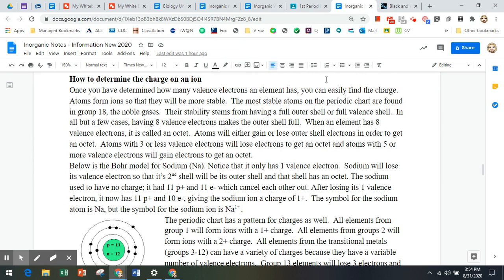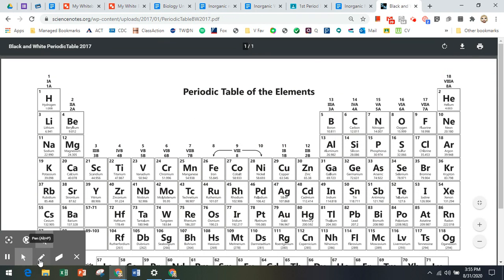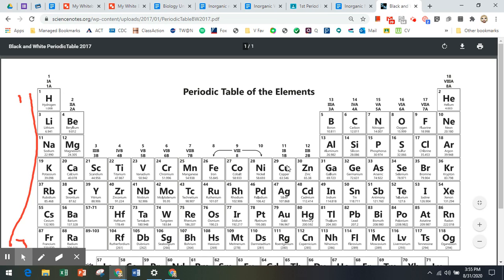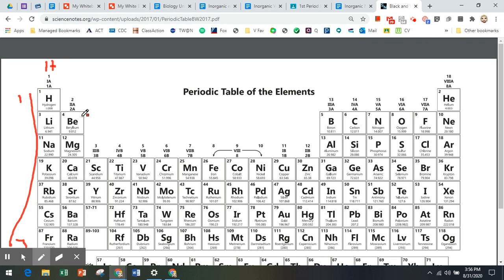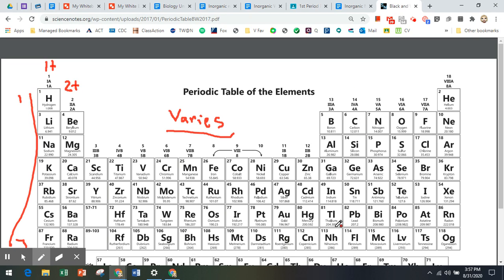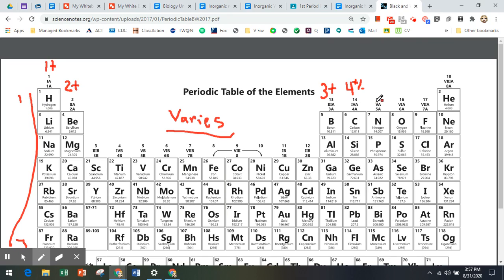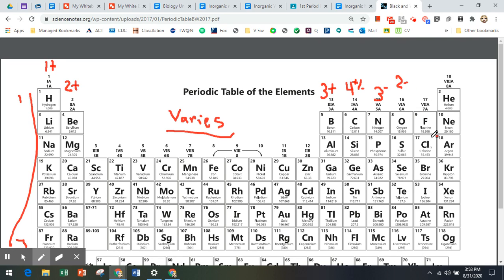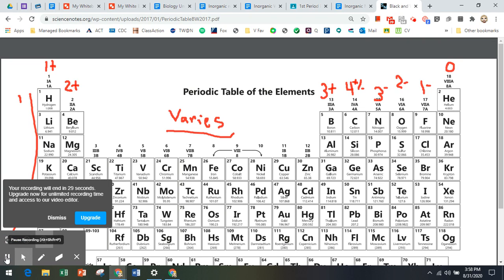Find the Charge PT Pattern